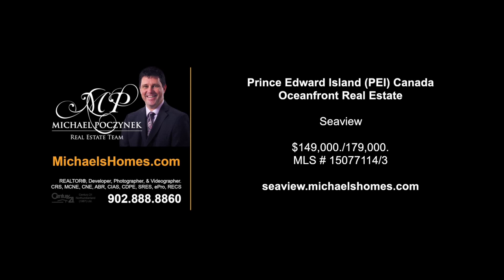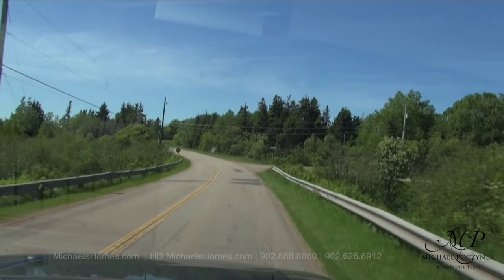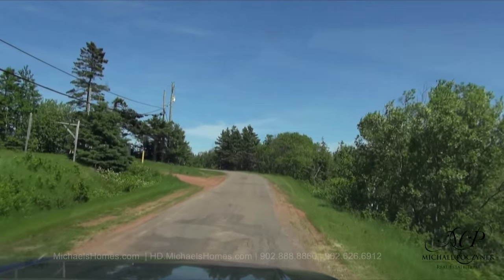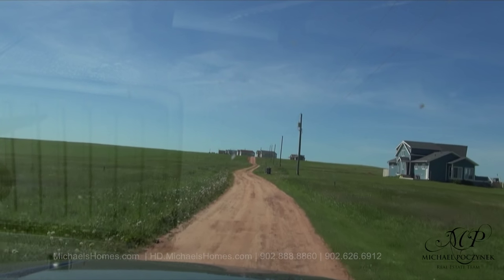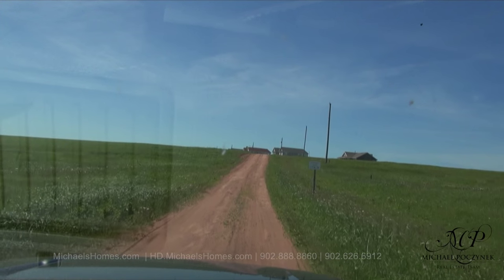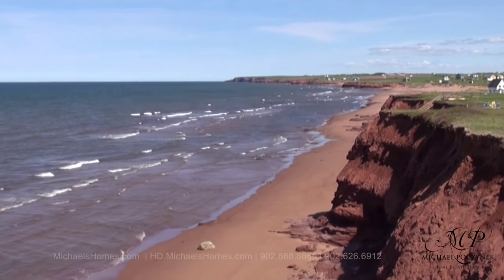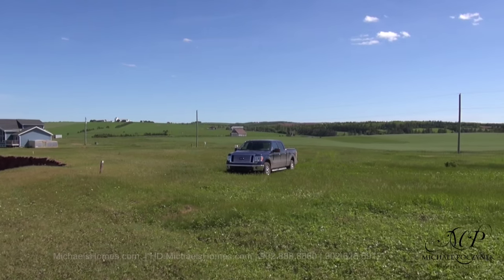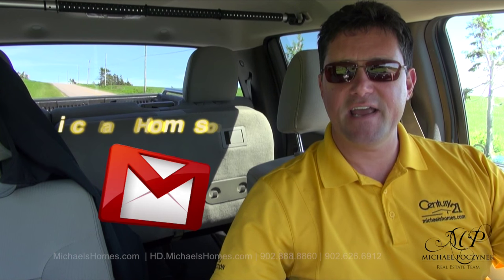(SOLD) Prince Edward Island Oceanfront Real Estate for sale; Seaview PEI 2 waterfront lots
(SOLD) | Charlottetown Real Estate | PEI Real Estate | Prince Edward Island Real Estate.  Receive Charlottetown & PEI Real Estate Tips, Tricks, Traps, and New Listing Videos delivered to you instantly.  Be sure to visit my PEI Videos Selling in PEI and Buying in PEI

PEI CREA MLS (realtor.ca) Description:

SEAVIEW, C0B 1M0
There are very few oceanfront or waterfront properties for sale in Prince Edward Island Canada that offer such a commanding view of the high seas. That may be why this area commands some of the highest prices for beachfront building lots in this entire Atlantic Province. From the exceptional panoramic views of the ocean high atop this elevated viewpoint, the dramatic sounds of the ocean, and the awesome breath-taking sunrises and sunsets, this property has it all at a discounted price. These massive double sized fully cleared PEI building lots are ready for your beach house or summer dream home. There are very few lots available in this location, so now is your chance to live your PEI Island dream. You will be surrounded with some of the best of the best in Prince Edward Island homes. Come to Sea View, and take your breath away. Wow! 24 HOUR A DAY OPEN HOUSE ON VIDEO! See YouTube Video attached. Click on Multimedia link to view.
Located near Park Corner, Darnley, Baltic, Spring Valley, Irishtown, Long River, New London, Springbrook, Malpeque Bay, Gulf of St. Lawrence.

MLS ID # 15077114, and 15077113.